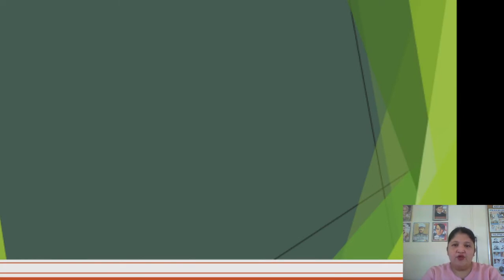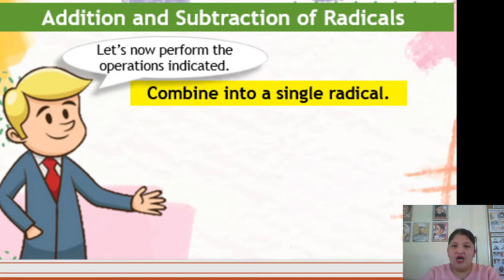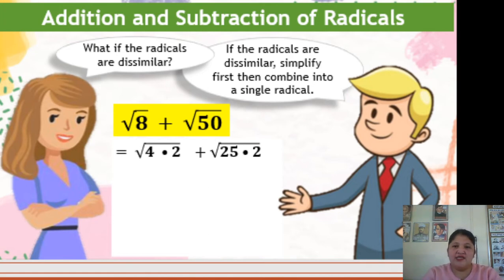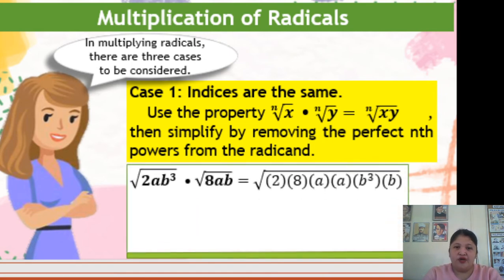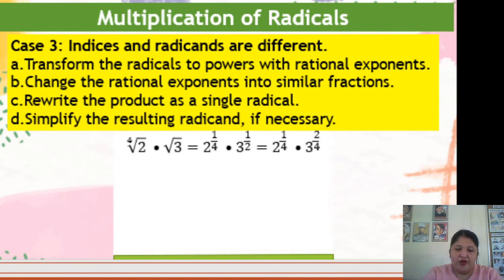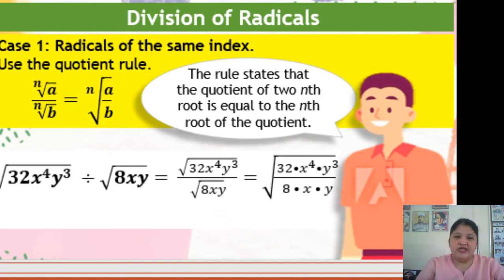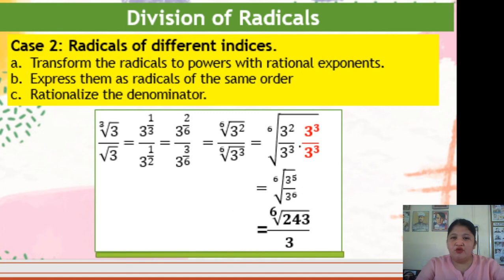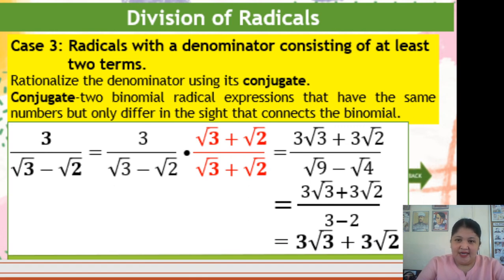OPERATIONS ON RADICAL EXPRESSION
Add, subtract, multiply and divide radical expression
Garde 9 Math